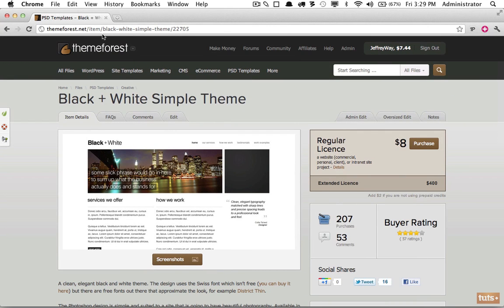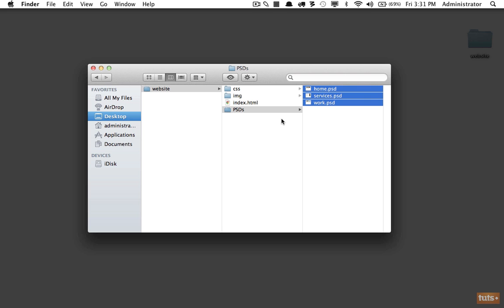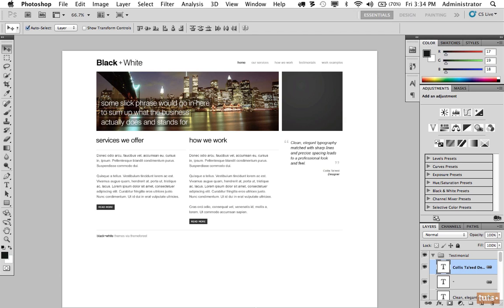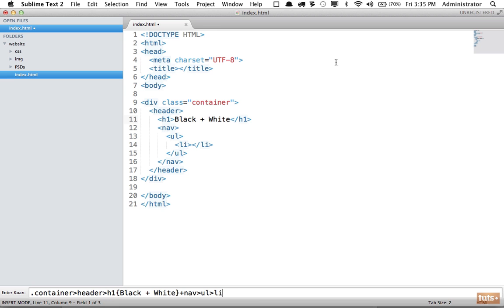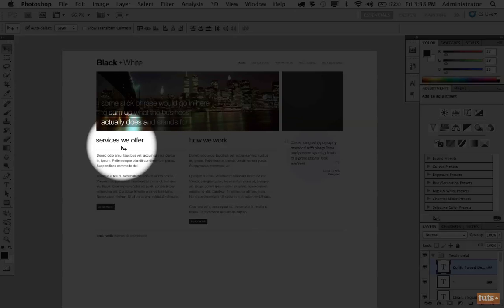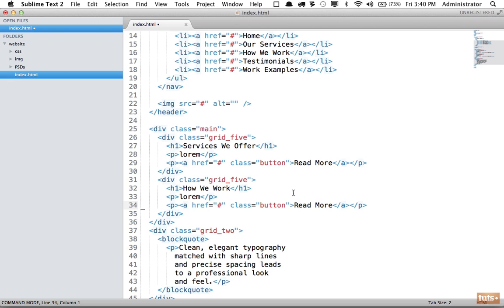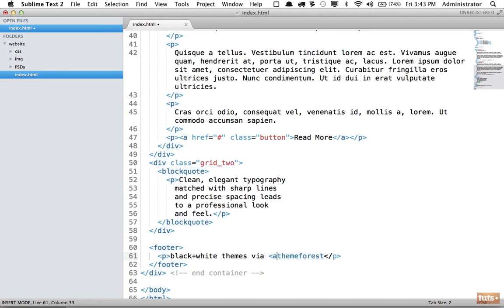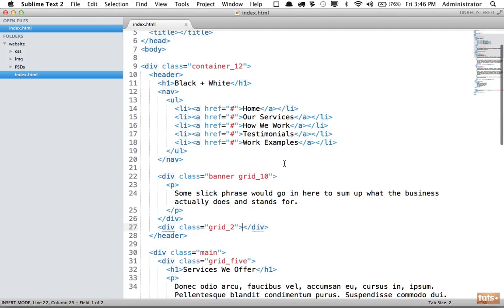Day 26 Final Project Markup